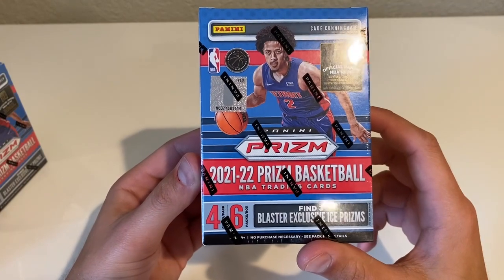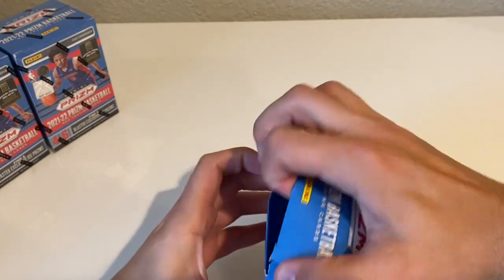🔥 CRAZY 2021-22 PRIZM BASKETBALL BLASTER BOXES! AUTO, 75TH & HUGE ROOKIE PARALLELS! 🔥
In today's video I am opening three boxes of 2021-22 Prizm Basketball Blaster boxes. I got all three of these boxes from a Target drop a few weeks ago for $29.99 each.

This was an awesome opening as I pulled some really awesome hits! I got an auto, a 75th anniversary blue, and two really nice rookie hits. The rookie hits were a green parallel Cade Cunningham and a silver Josh Giddey. The 7th anniversary card was Montrezl Harrell and the auto was Elmore Smith. There were also a lot of other nice rookies and cracked ice hits.

Check out my ebay page for cards that you can purchase!

Also checkout my Instagram page for more content!